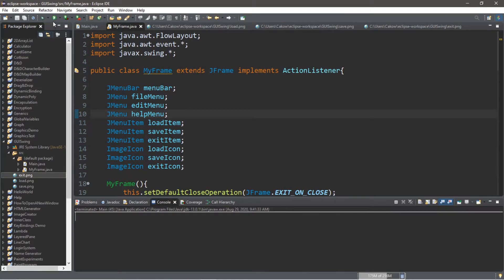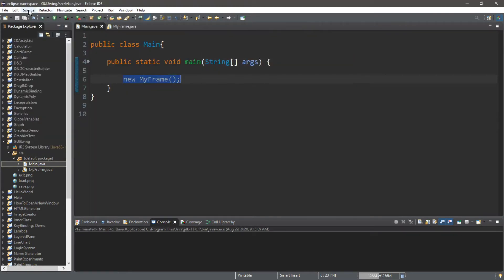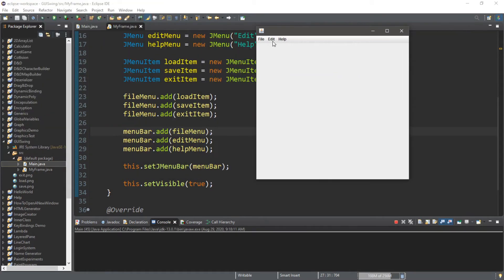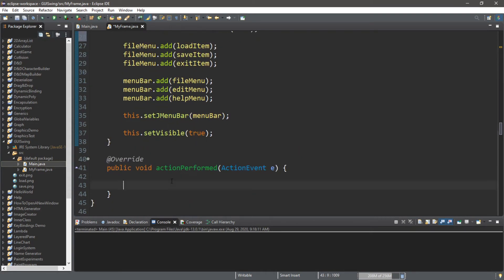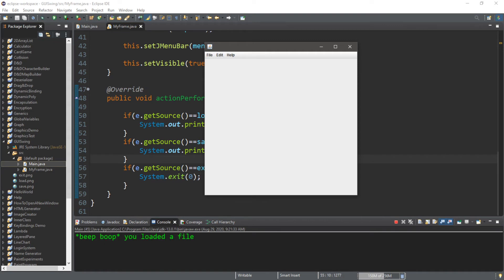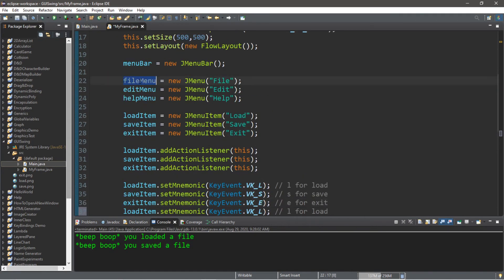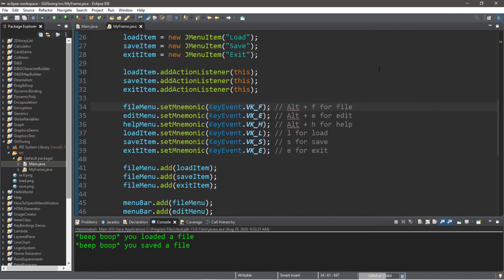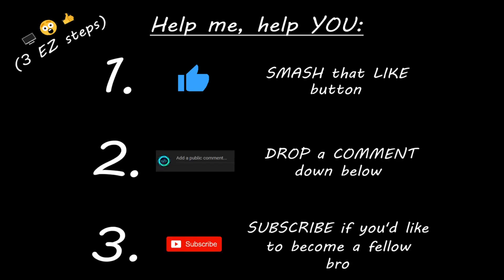Java menubar 🗄️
Java menubar JMenuBar